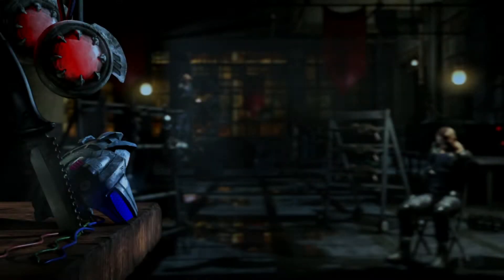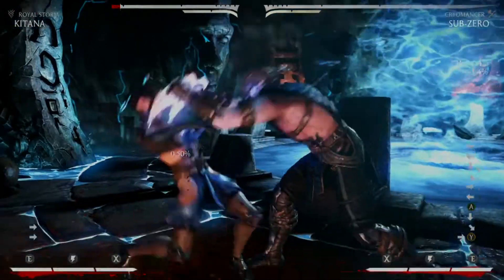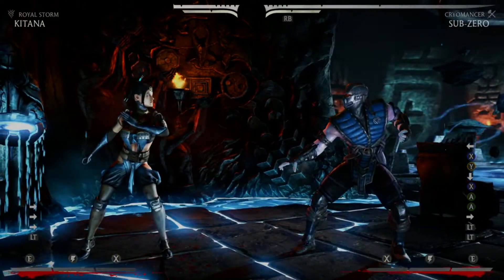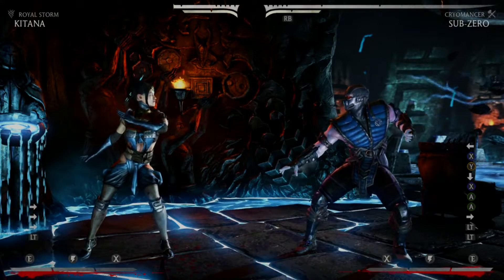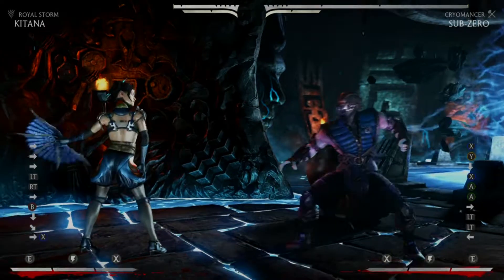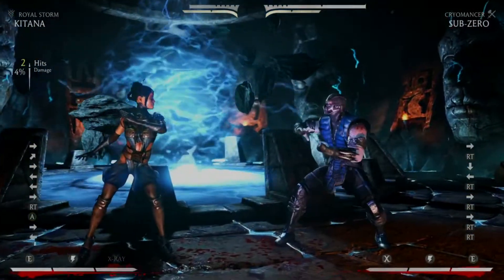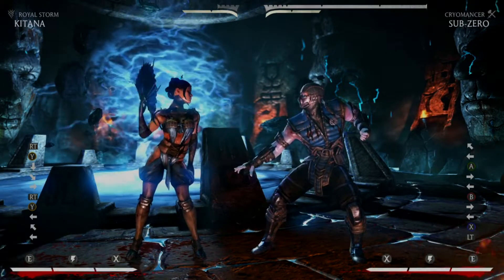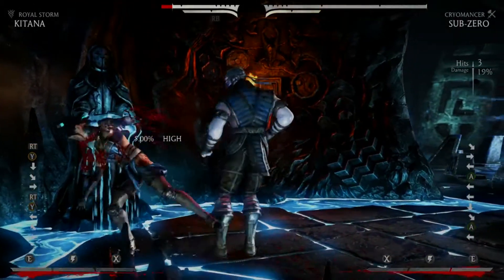Cryomacer buffs!!! also I got a shoutout!! Mortal Kombat XL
Getting an unexpected shoutout on Netherealm's stream!